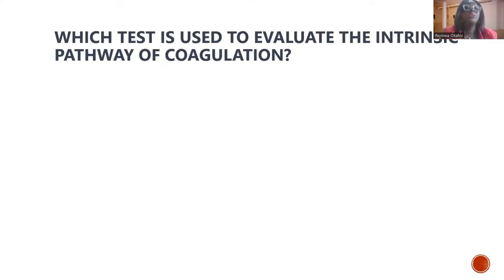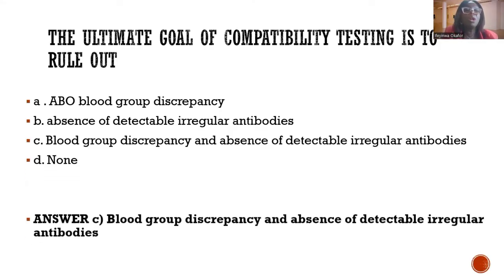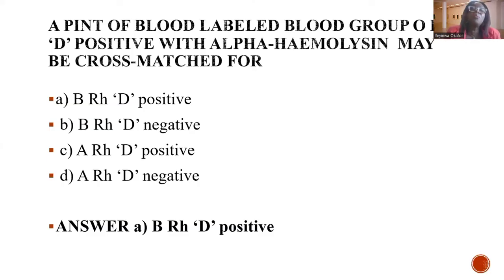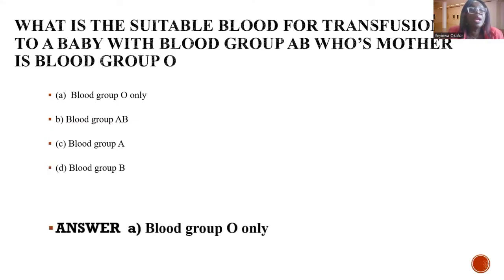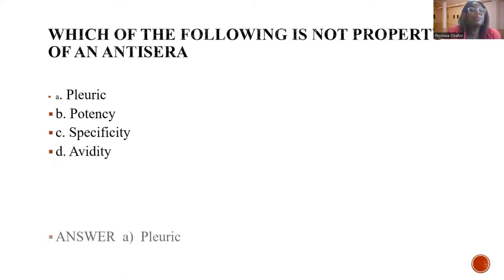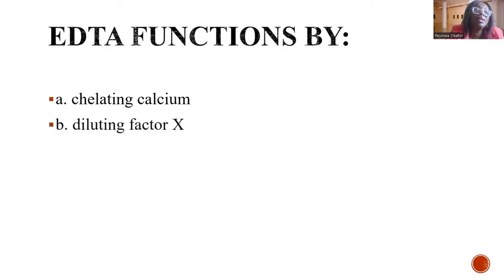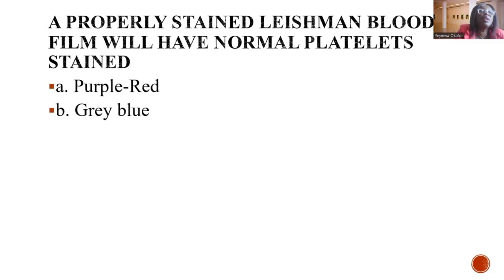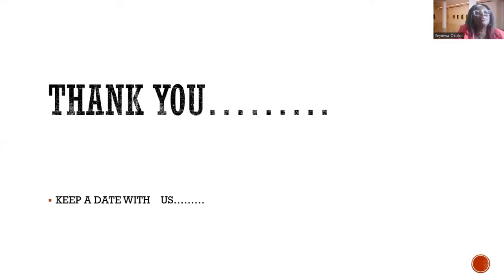SAMPLE QUESTIONS ON CLINICAL LABORATORY POSTING IN HAEMATOLOGY AND BLOOD TRANSFUSION SCIENCE PART 1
This Video contains about Hundred Sample Multiple Choice Questions on Clinical Laboratory Posting in Haematology and Blood Transfusion Science